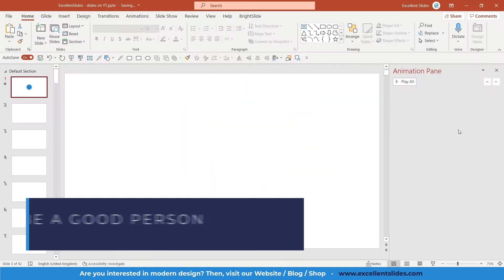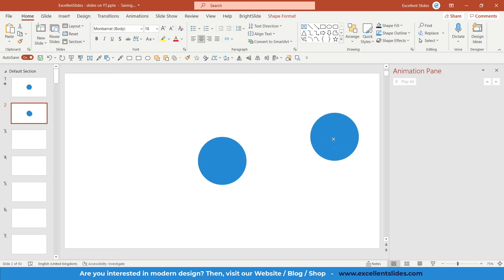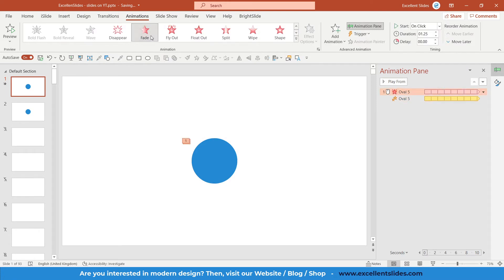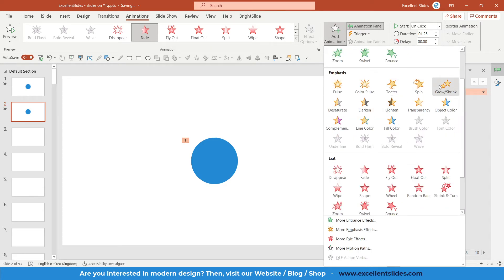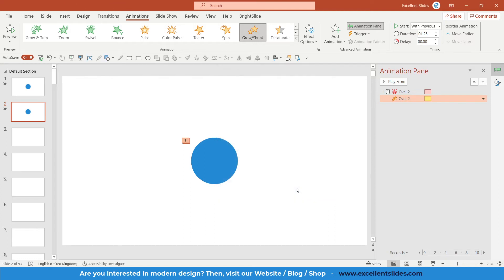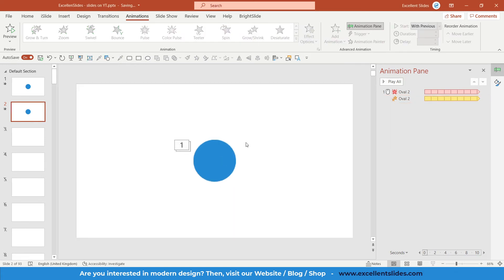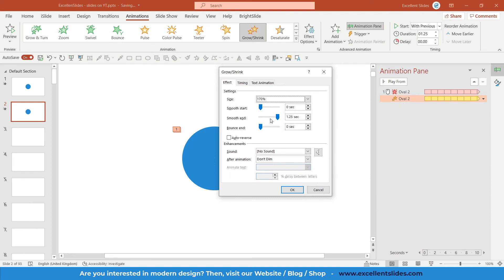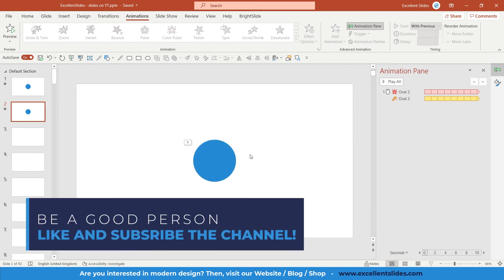🔥PULSING EFFECT🔥 in PowerPoint (This is Repeated Until End of Slide!)👈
In this video, I will teach you how to create pulsing effect just in PowerPoint as usual